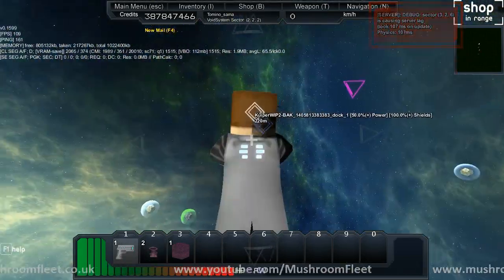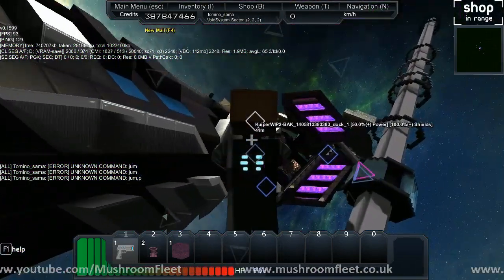Death by Yhole & Wreckage!